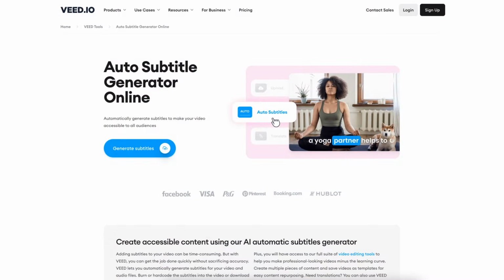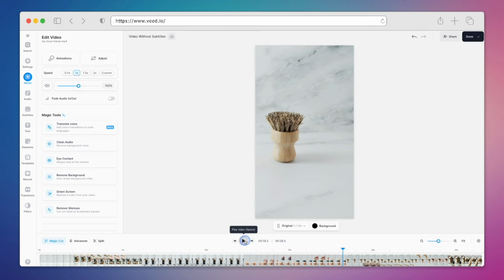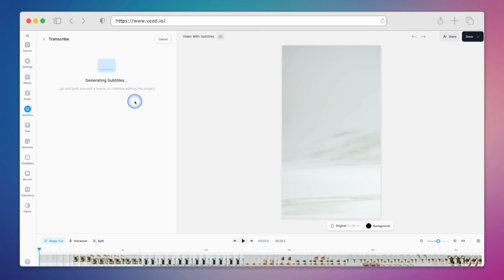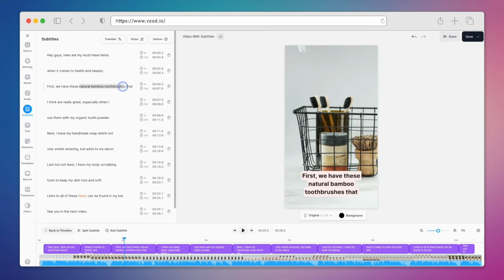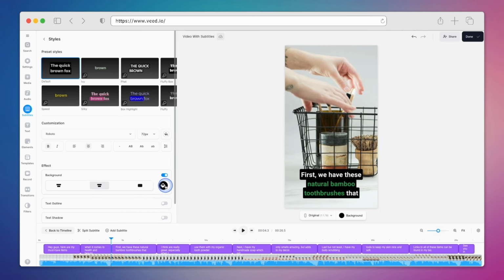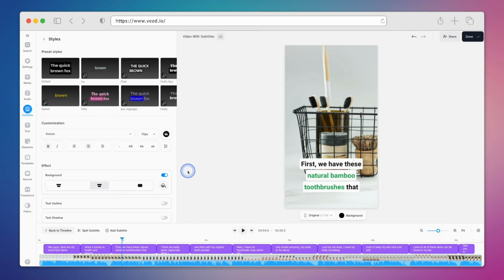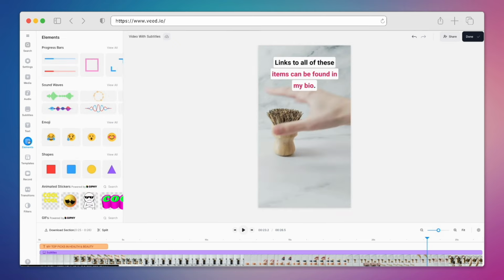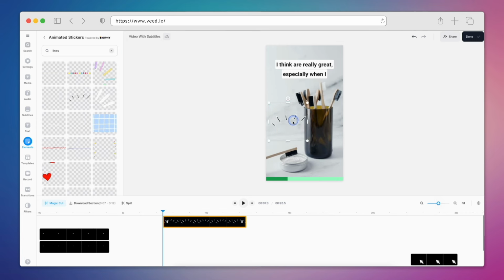Add Subtitles to Any Video in One Click Using VEED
Automatically add subtitles and captions to any video using VEED's online Auto Subtitle Generator

Create more content this year with easy-to-use tools like VEED. This online video editor increases your watch time and overall engagement all while making your content accessible for all.

Personalize your subtitles to fit your brand:
☑️ Choose from VEED's preset styles
☑️ Select the perfect font
☑️ Modify font and background colors
☑️ Highlight specific words
☑️ Plus, add animations!

today!